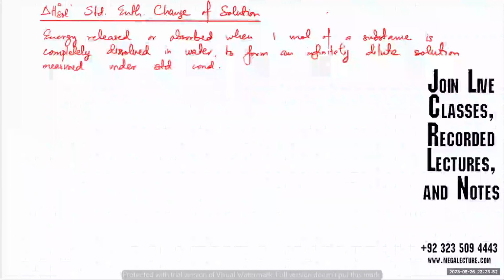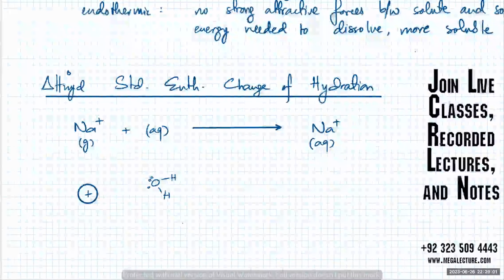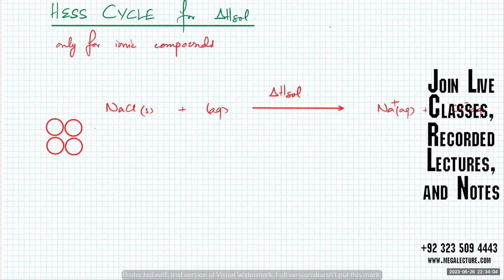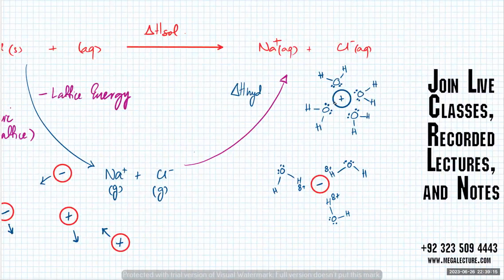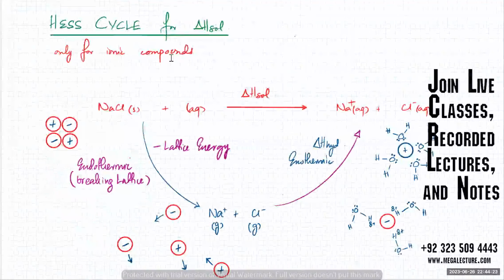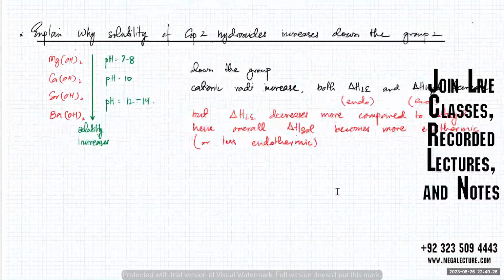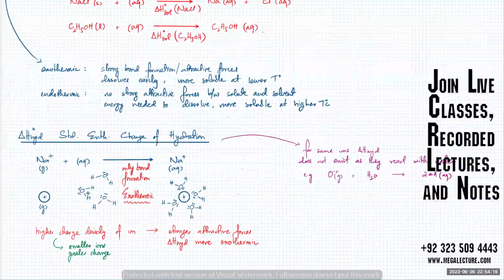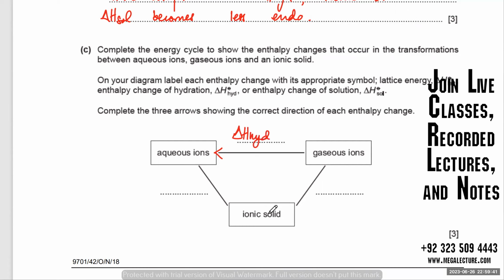26 Jun 2023 - AQA Chemistry - Standard Enthalpy Change of Solution - Enthalpy Change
26 Jun 2023 - AQA Chemistry - Standard Enthalpy Change of Solution - Enthalpy Change